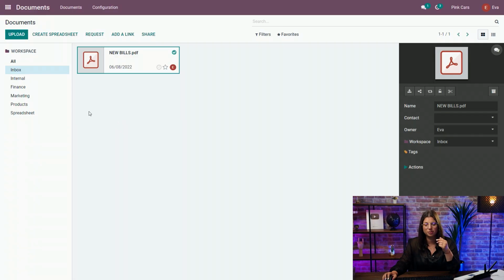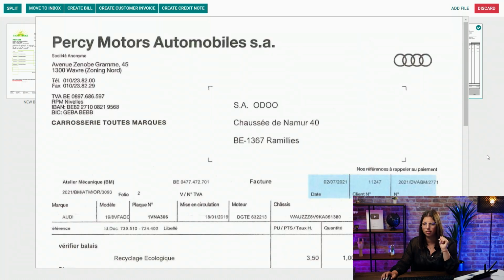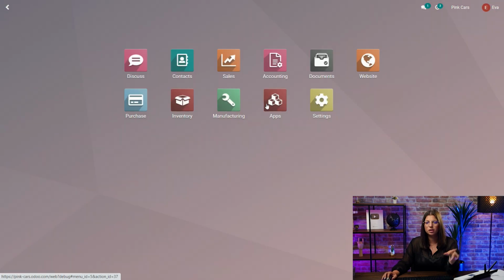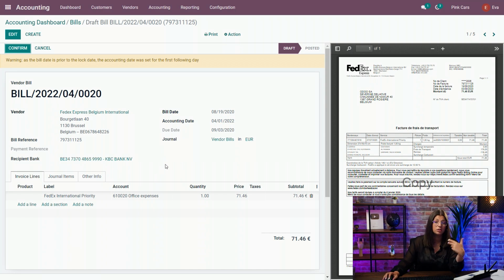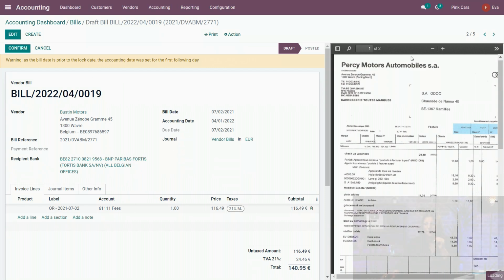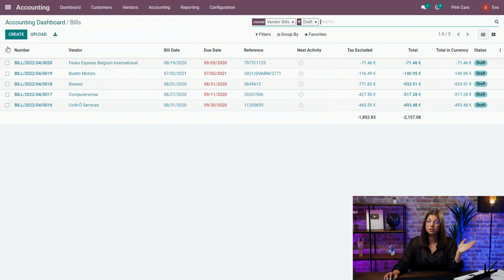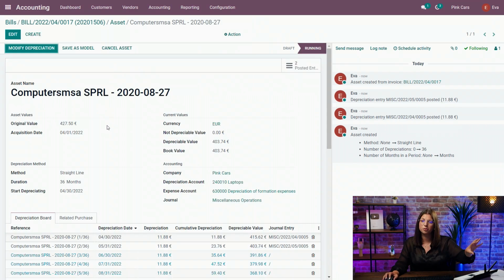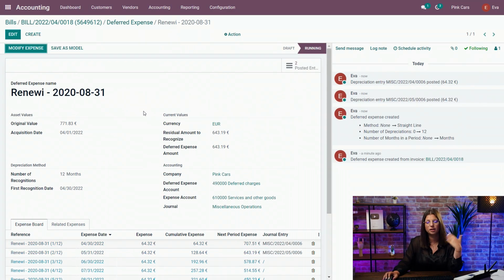[ARCHIVED] Invoice digitization with OCR | Odoo Accounting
In this video, learn how to use Odoo's OCR to improve your accounting transactions with invoices, bills, and many other necessary documents.